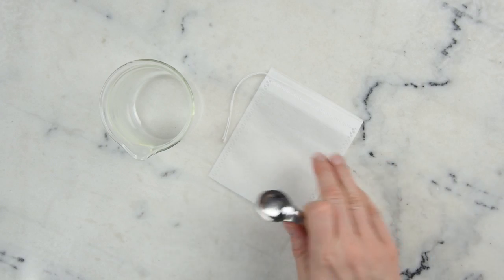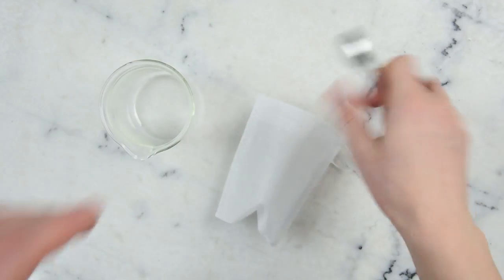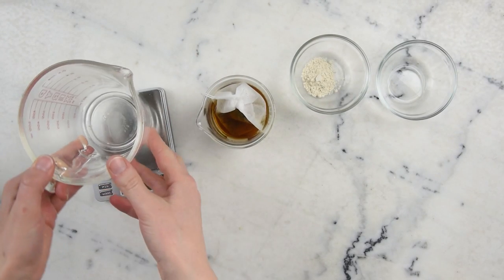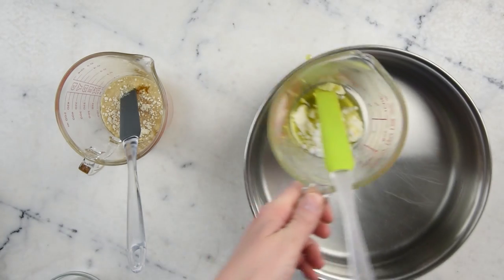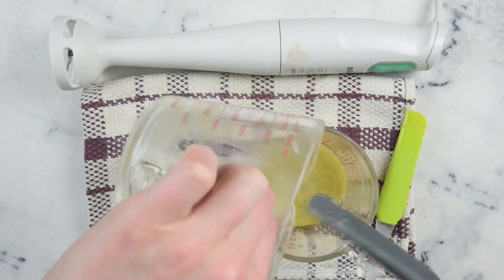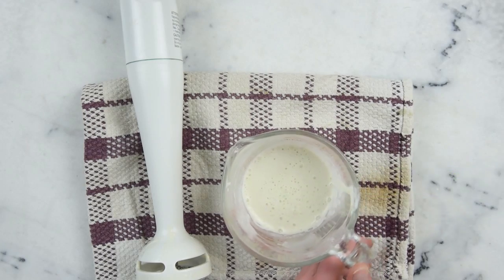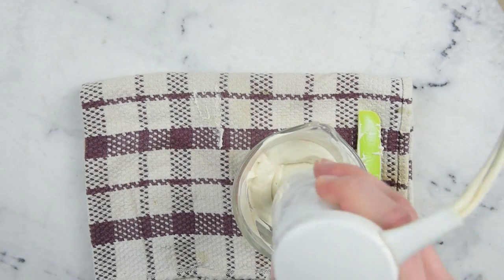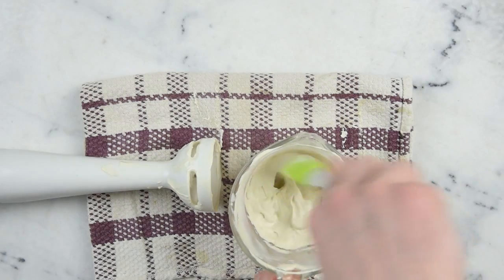How to Make DIY Healing Herbal Hemp and Shea Lotion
My book!

RECIPE

1/2 tsp dried marshmallow root
1/2 tsp dried calendula petals
1/2 tsp dried comfrey leaf
1/2 tsp dried chamomile flowers
100mL | 3.3 fl oz room temperature distilled water

7g | 0.25oz complete emulsifying wax—not beeswax!
8g | 0.28oz shea butter
10g | 0.35oz unrefined hemp seed oil

1 tsp colloidal oatmeal
2g | 0.21oz vegetable glycerin

8 drops lavender essential oil
7 drops eucalyptus globulus essential oil

Broad spectrum preservative of choice (watch the video to learn how to determine how much to use)

for the full written recipe

INGREDIENTS

Marshmallow root

Calendula petals

Chamomile flowers

Comfrey leaf

Complete emulsifying wax

Shea butter

Hemp seed oil

Colloidal oatmeal

Vegetable glycerin

Eucalyptus Globulus essential oil

Liquid Germall Plus

You can also check out for a list of places to shop all over the world.

EQUIPMENT

NorPro Jar/Icing Spatula

2-cup Pyrex Measuring Cups

Normal measuring spoons

Immersion blender

Smart Weigh Digital Pro Pocket Scale

FURTHER READING

What'll happen if you use beeswax instead of emulsifying wax

I don’t like the sounds of emulsifying wax—can I use beeswax (or a plant based wax) instead?

Are all emulsifying waxes (e-waxes) the same?

Do I need to add a preservative to this recipe? How long will it last?

What preservative should I use? How much of it should I add?